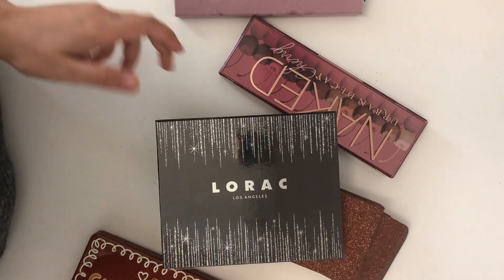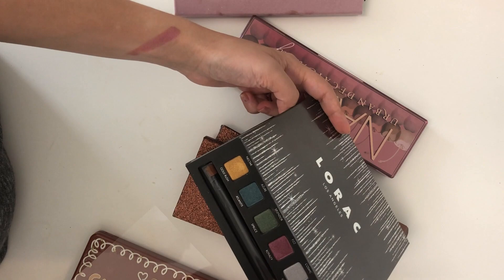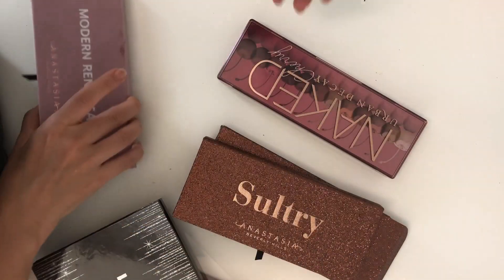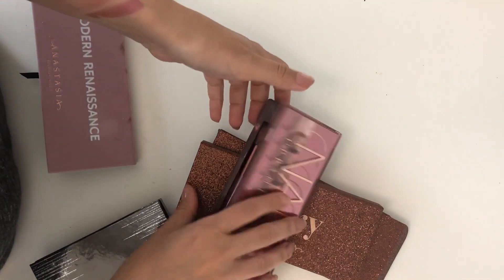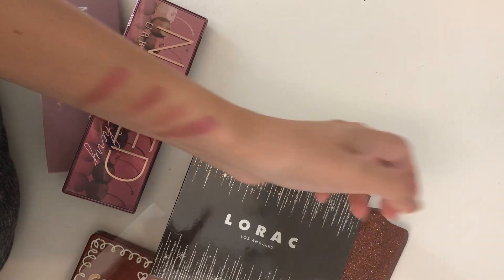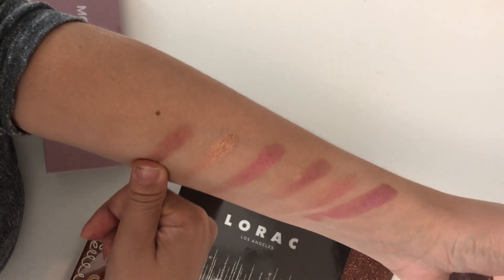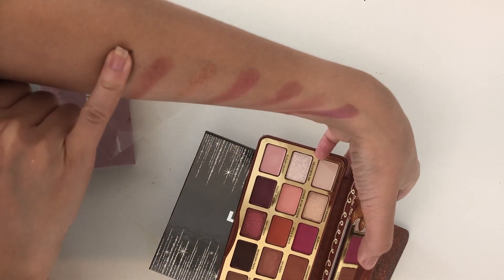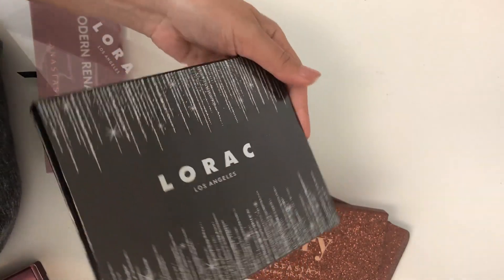Lorac Shine Bright 2018, Is it worth it???